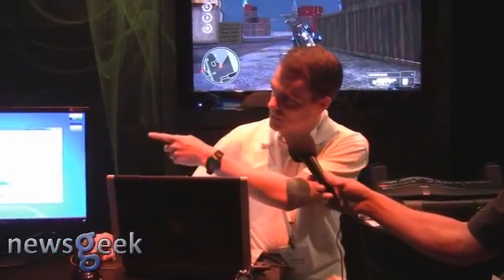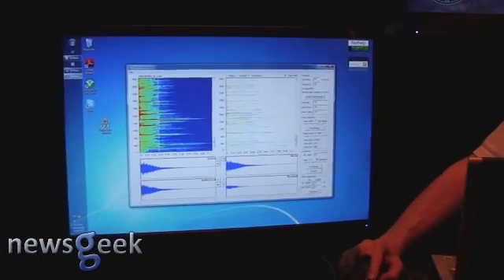ThinkNext2010-Project-Salzburg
an explenation and a demo of Microsoft's Project Salzburg at ThinkNext 2010